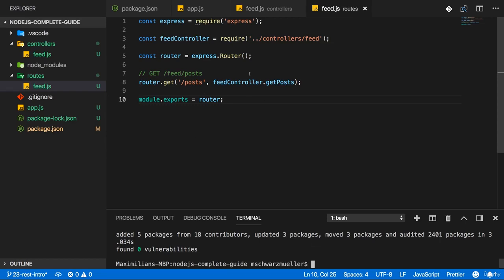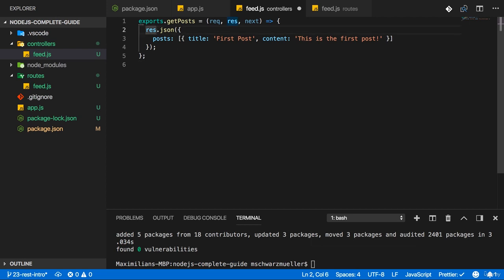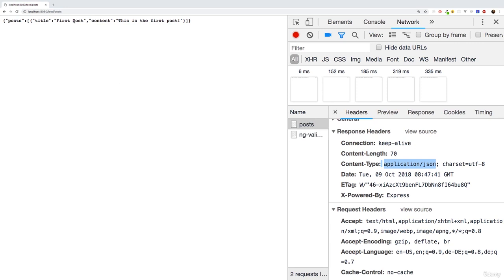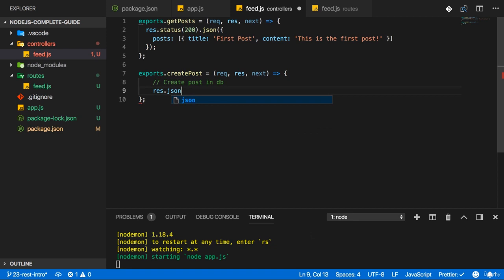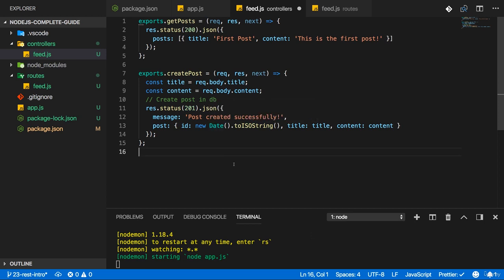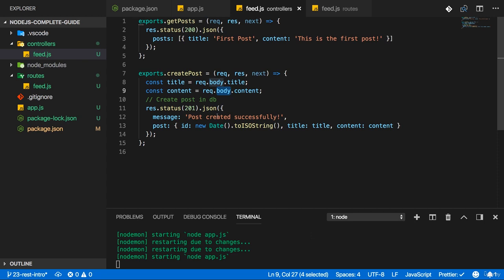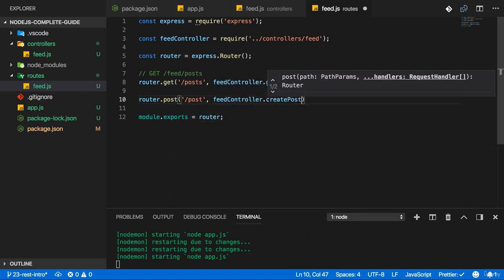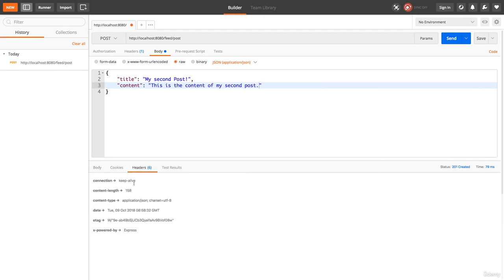Sending Requests & Responses and Working with Postman NodeJS, Guide MVC, REST APIs, GraphQL, Deno